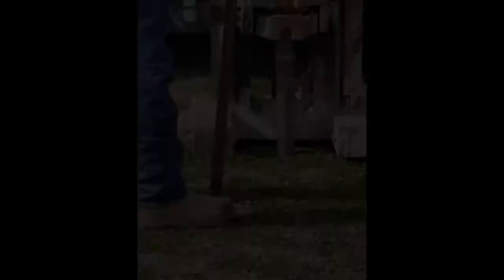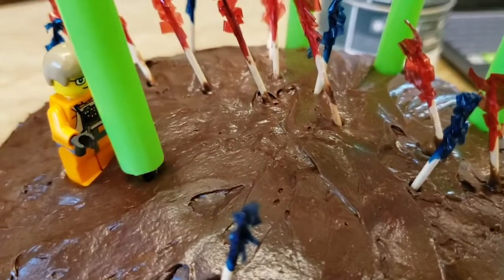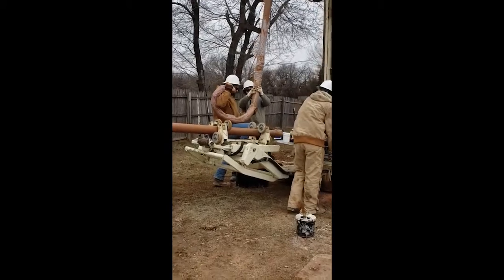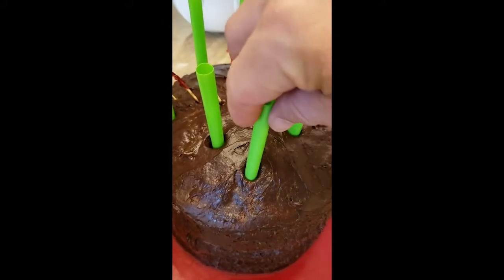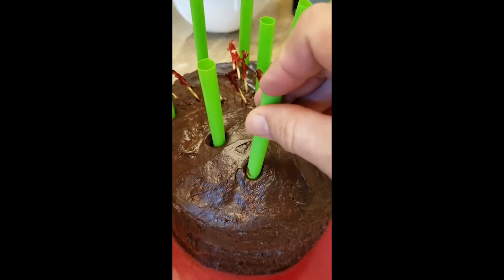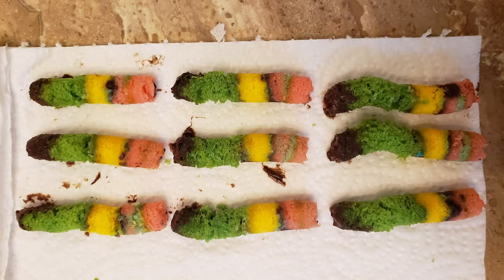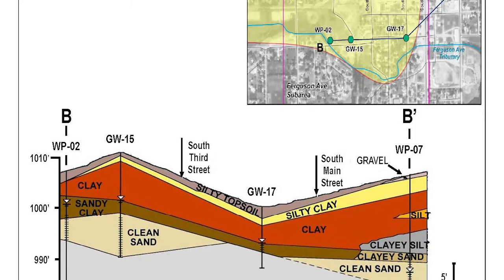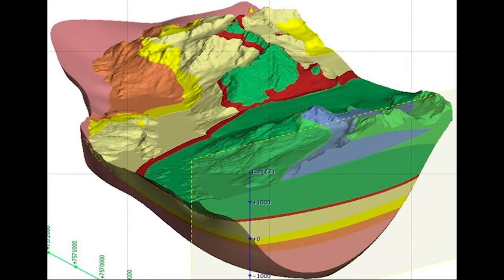Soil Sampling - How Does It Work?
Have you ever wondered what the process DEQ uses to sample soil looks like? Check out this video to learn more!